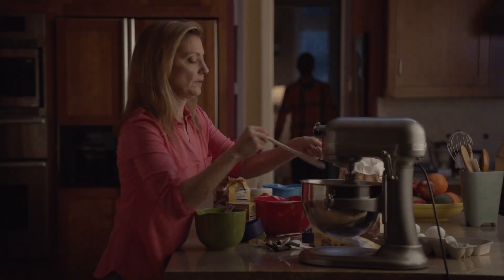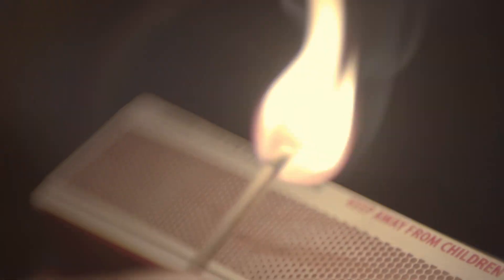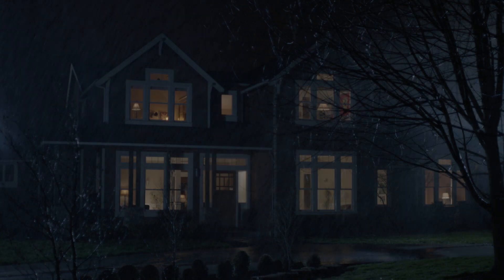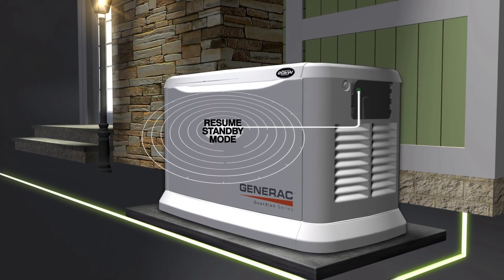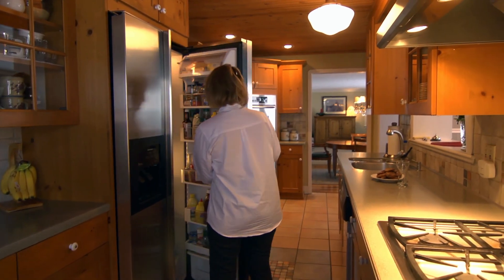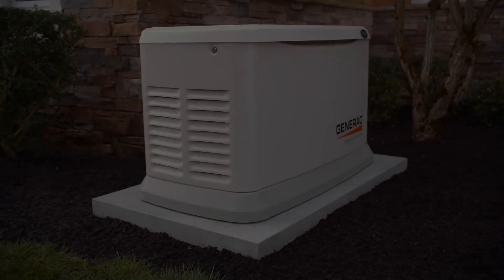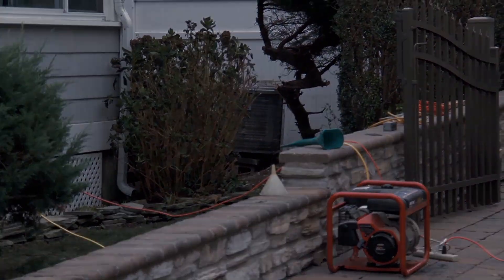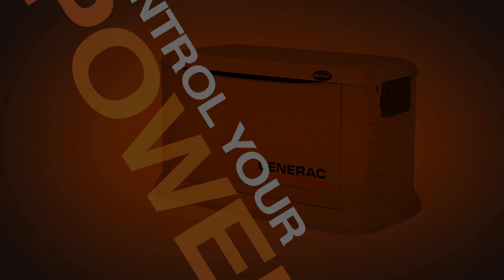What is a Standby Generac generator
Learn a bit more about a stand-by Generac generator